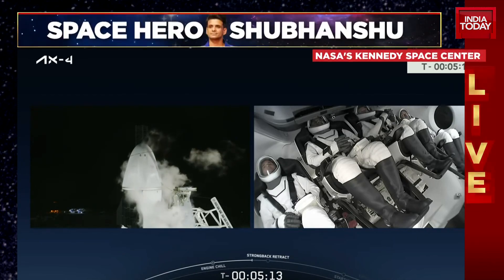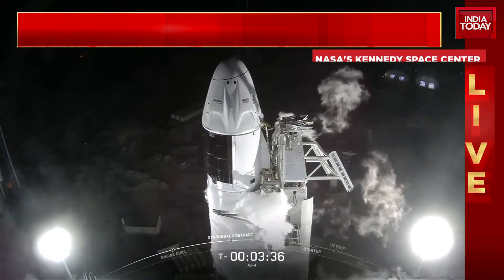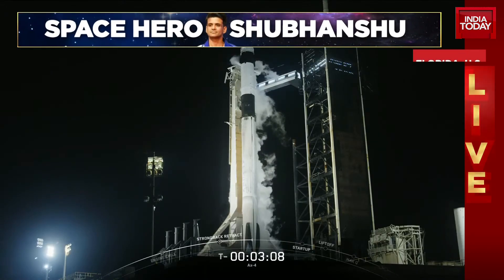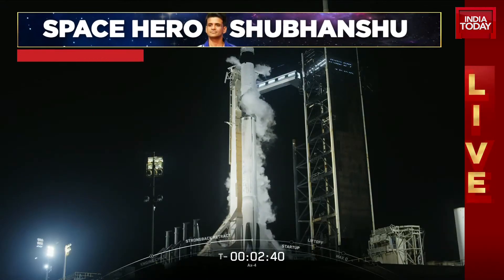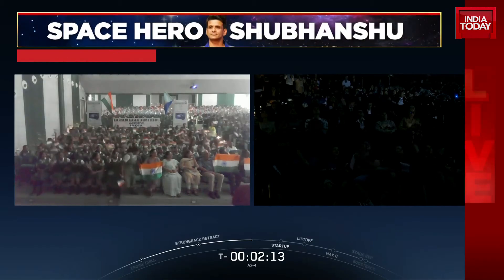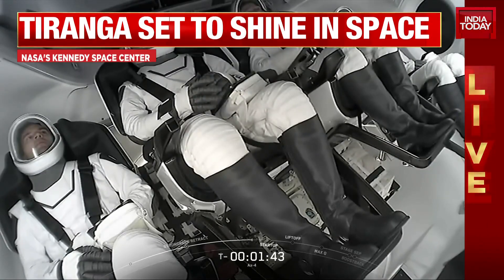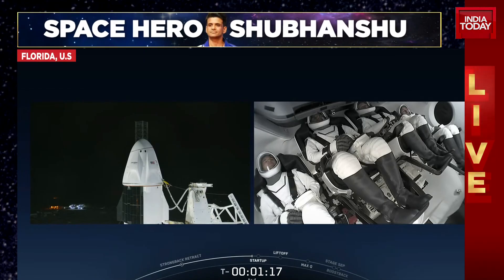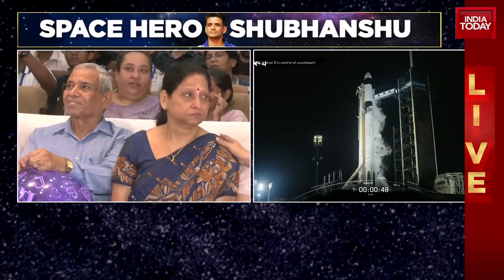Axiom-4 Crew Ready For Historic Launch From Kennedy Space Center | India Today News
The AX-4 mission is in its final countdown phase at Kennedy Space Center's Launch Complex 39A. The Falcon 9 rocket and Dragon spacecraft have completed their preparations, with liquid oxygen loading finished on both stages. The four-member crew, led by Mission Commander Peggy Whitson, is positioned inside the Dragon capsule, awaiting liftoff. Live streams show watch parties in India and Poland, as the mission garners international attention.